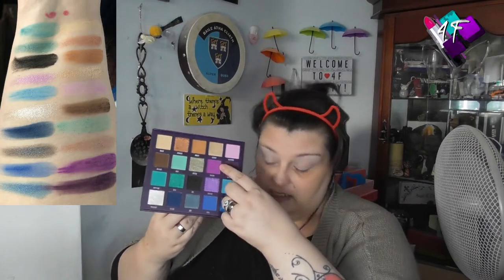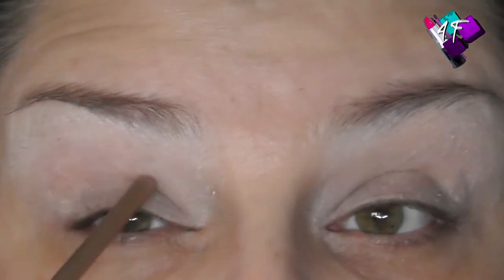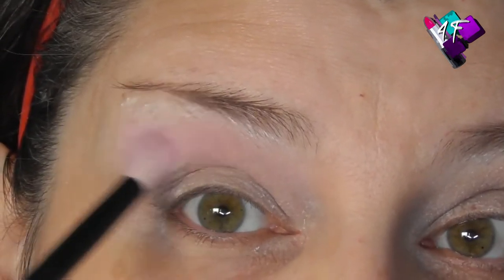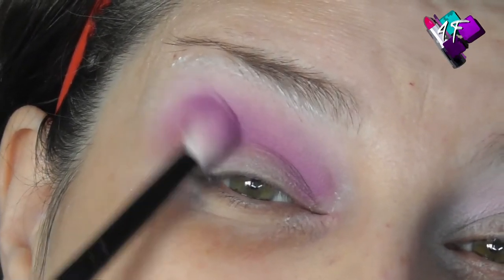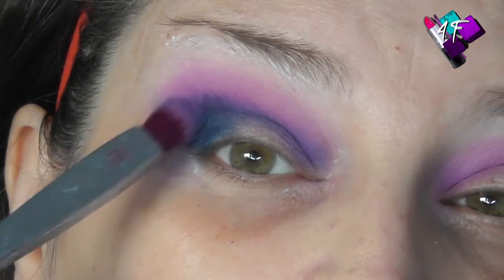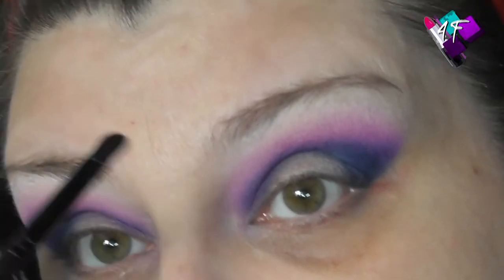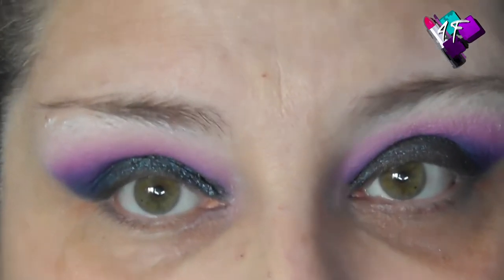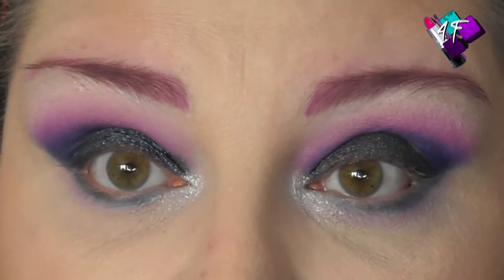Palette Bingo | with Pink Poodle 2 | using The Book Of Magic Palette | ASMR Makeup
I wasn't going to buy this, but then the price dropped aaaand... well you can guess the rest!  My lovely friend Jean from Pink Poodle 2 agreed to do a palette bingo with me and this is my film of that.  Don't forget to go over and check out her film too.

4F Beauty is aimed at ALL skill levels, from beginners to expert, so my films are longer as I take time to explain each stage. Please feel free to speed the film up if you are at a more expert level.

Native natural deodorant (you get free mini deo with first order)